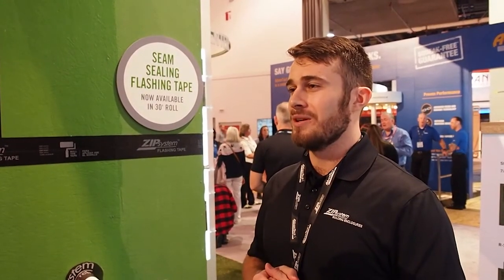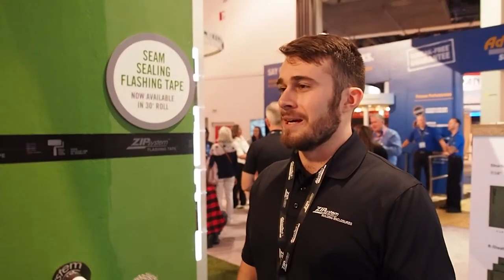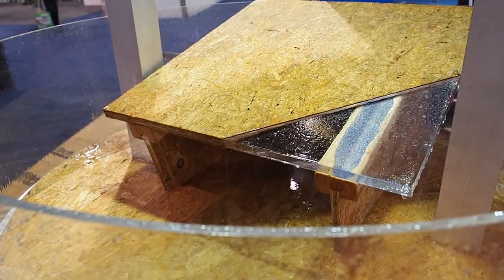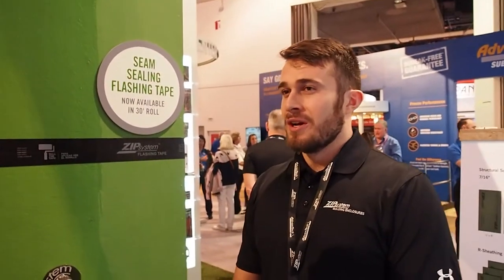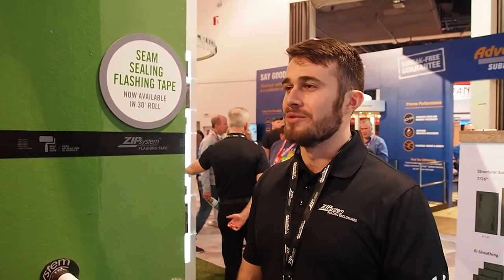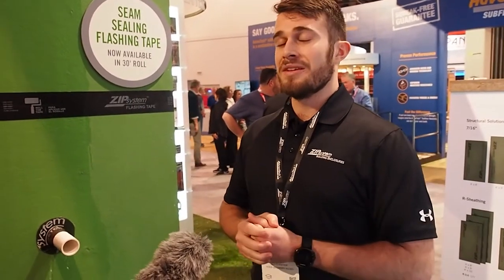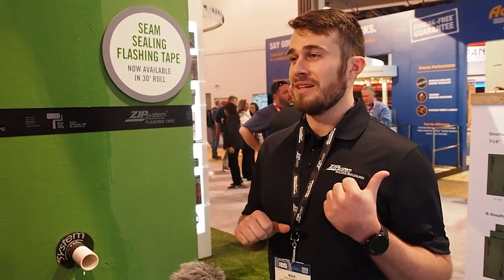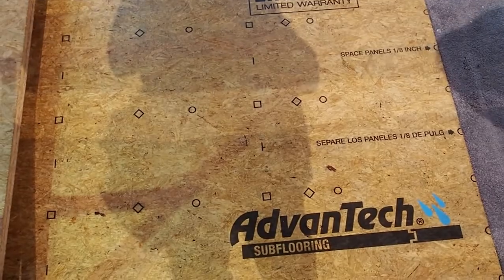WATER RESISTANT SUBFLOOR | "Advantech subfloor and roof decking"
SawHorse owner, Matt Hoots interviews Nick Robertson of Huber Engineered Wood, LLC

This is Part 3 of a series on Huber Engineered Woods.  Nick talks about why Advantech decking is beneficial to protecting your homes values.

SawHorse uses this system on all of our projects.  For more information on our building process